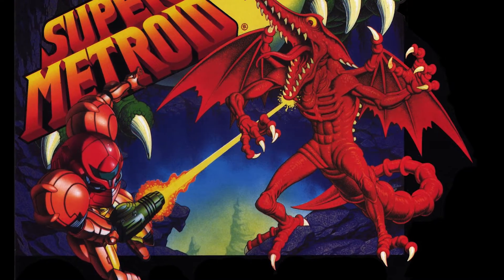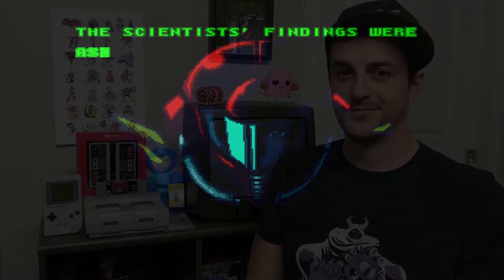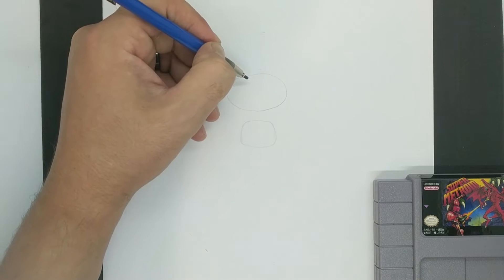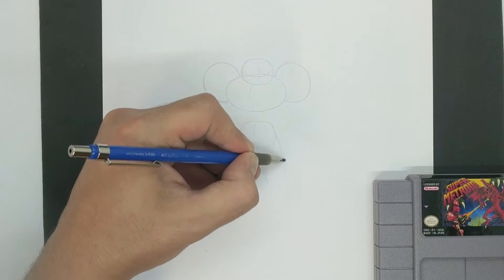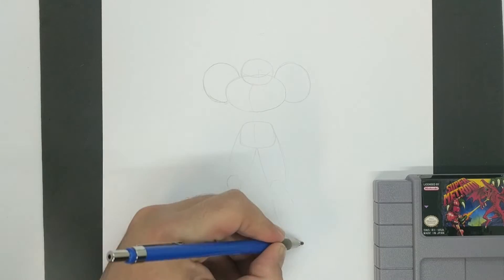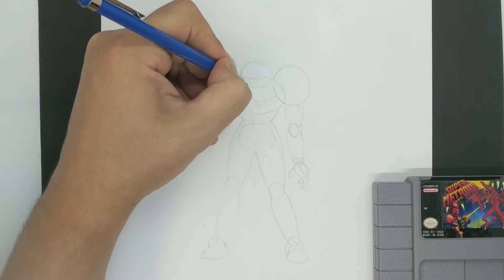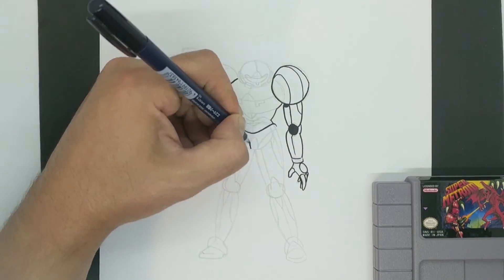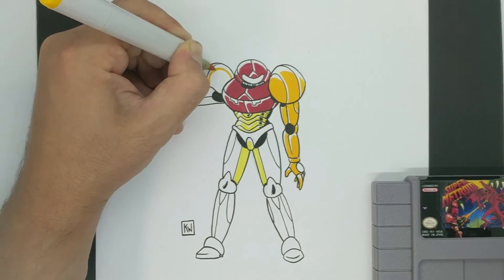How to Draw Samus (Super Metroid)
Learn a simple way to draw Samus Aran from Super Metroid.I break it down into 3 easy steps;  pencils, inks, and colors.

Samus is a complex design, but I show you step by step what simple shapes make up this iconic nintendo character. Grab your pencils and sketch pads to draw along with me to Level Up!